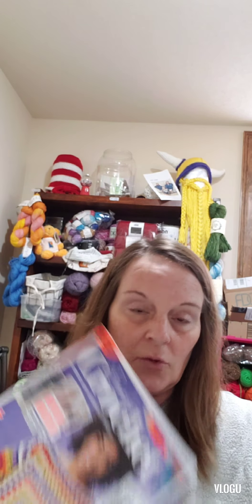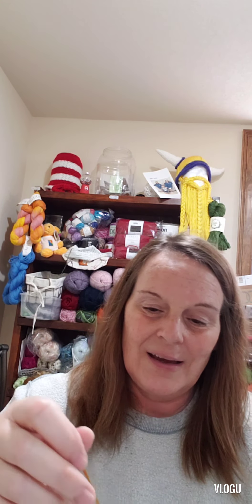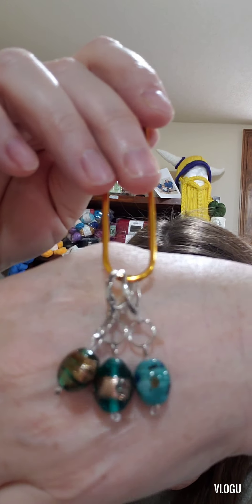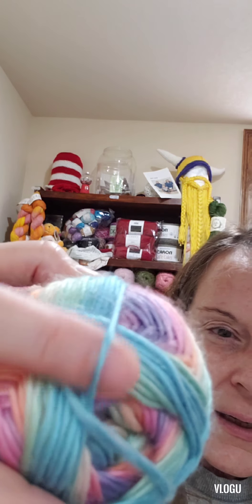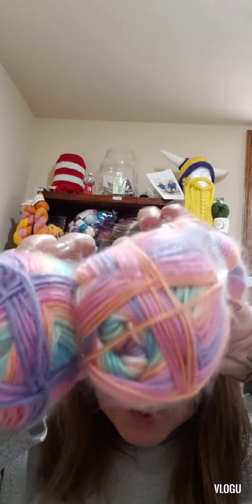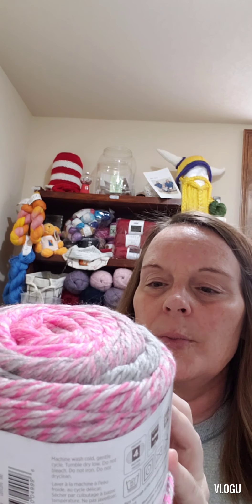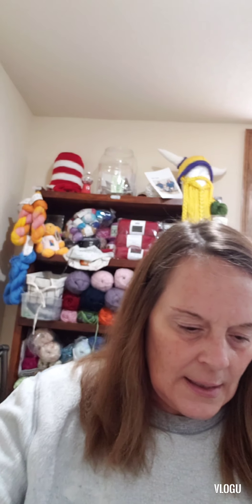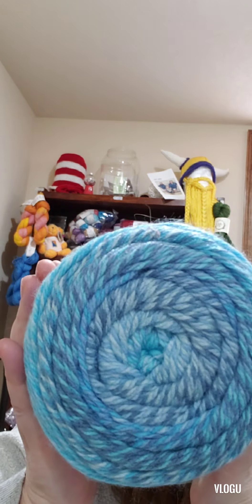WINNINGS from Kims Creations and Knit.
painting is from:

waves crash